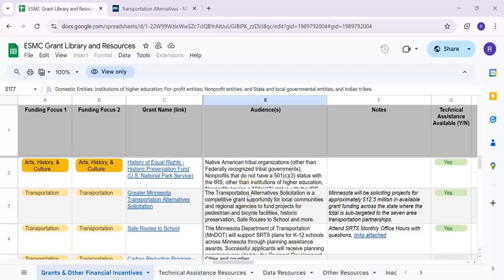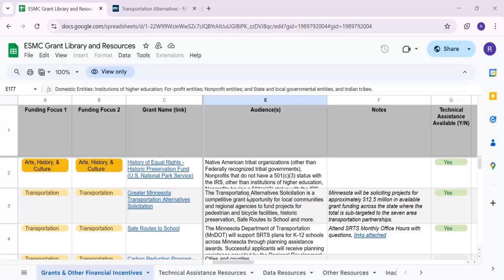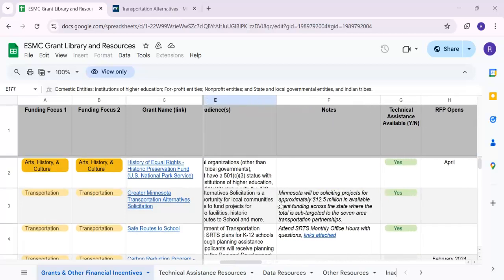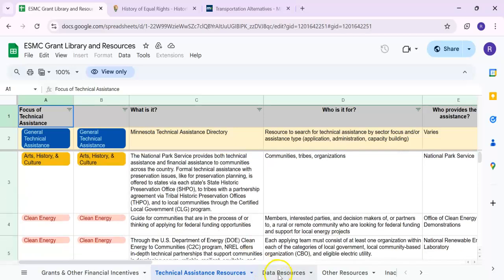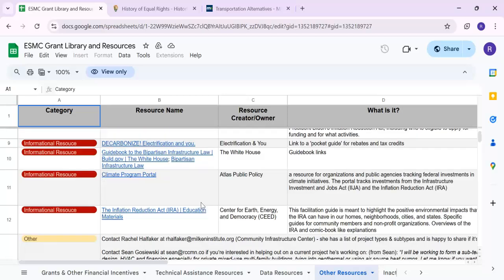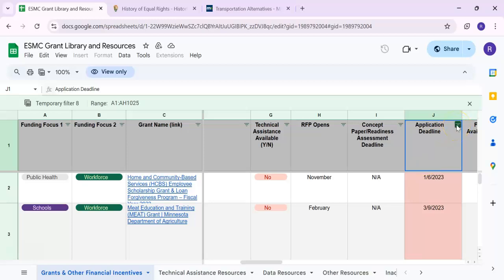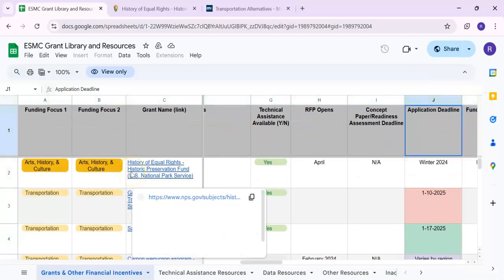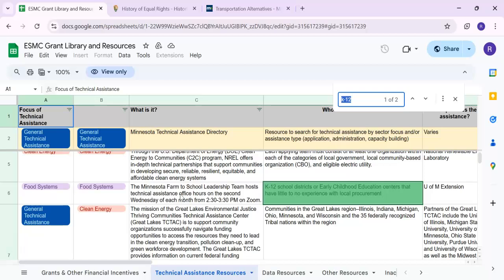How to Navigate the ESMC Grants Library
The Empowering Small Minnesota Communities (ESMC) Grants Library contains various types of resources across different categories, such as grants, technical assistance and other tools to assist communities seeking funding opportunities for their sustainable infrastructure projects.

This video provides an overview of the ESMC Grants Library and a tutorial on how to use its features.

The ESMC program is a community-centered collaboration with the University of Minnesota to support small communities in becoming well-positioned to benefit from federal, state, and local investments.